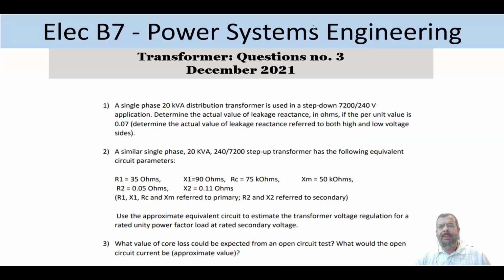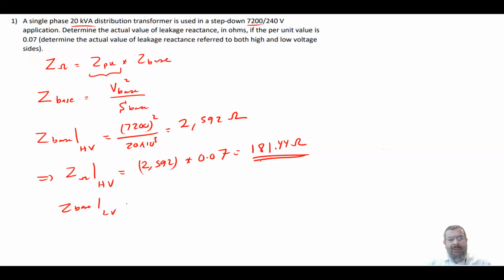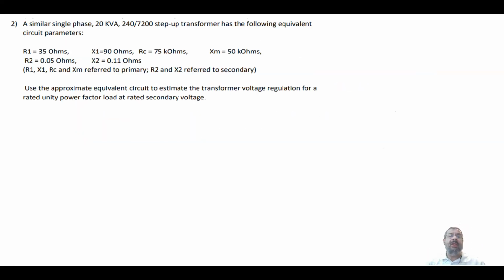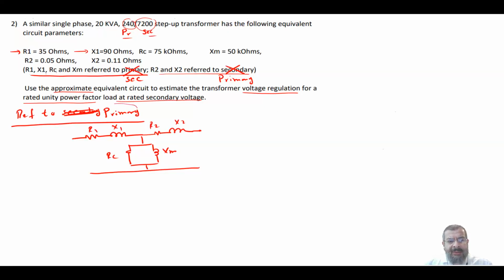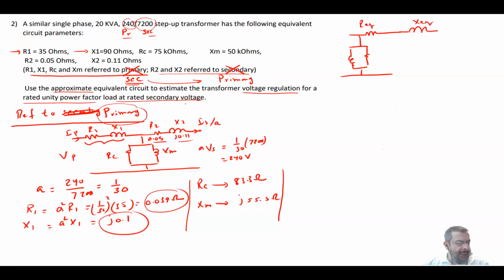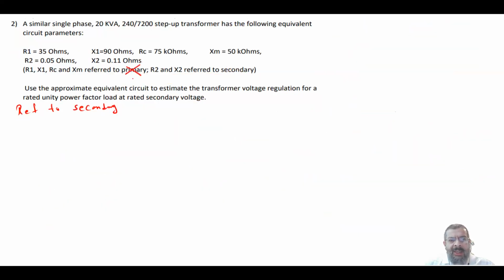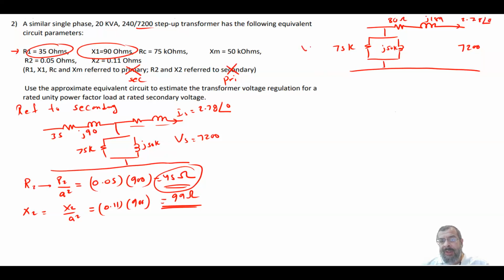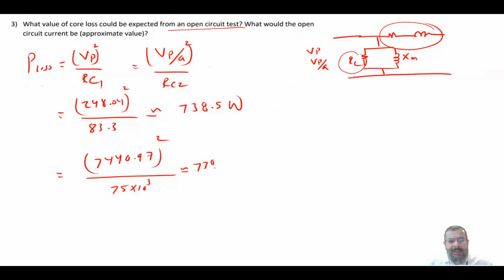PEO solve examples (ELEC B7) Transformer Question no. 3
One question from PEO ELEC B7 December 2021 exam. The question is about analyzing approximate transformer model circuit to calculate voltage regulation and the relation between per unit and actual impedance. Finally the question is asking to find the approximate core loss.